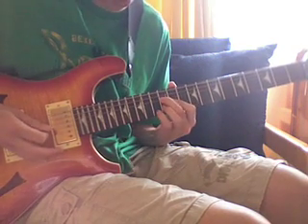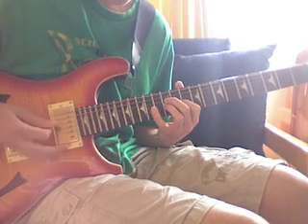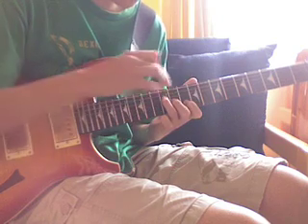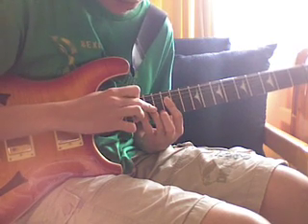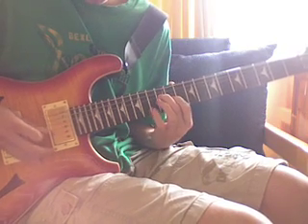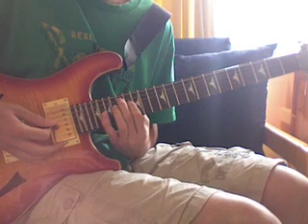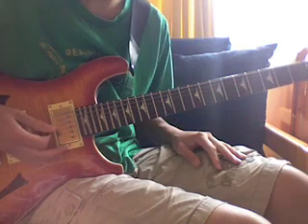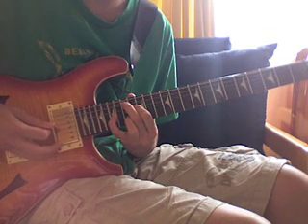Mr. Brightside Tutorial Pt. 2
the second part of my Mr. Brightside tutorial. hope it helps. here is the tab again. part 1 can be found